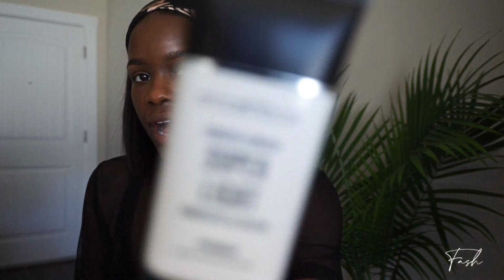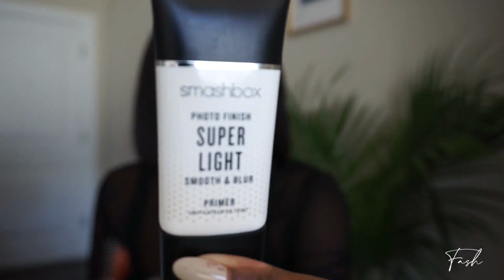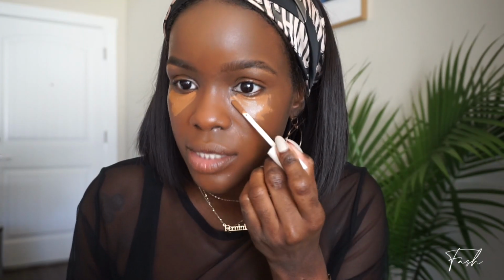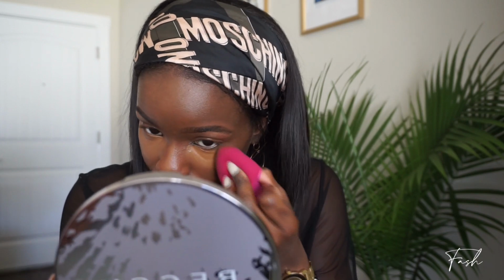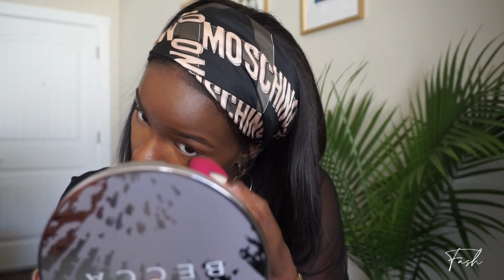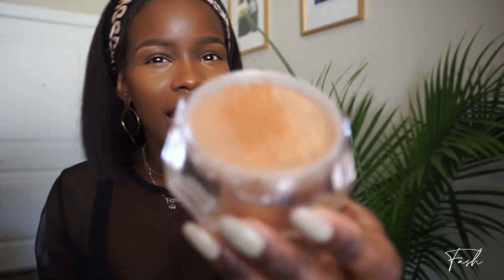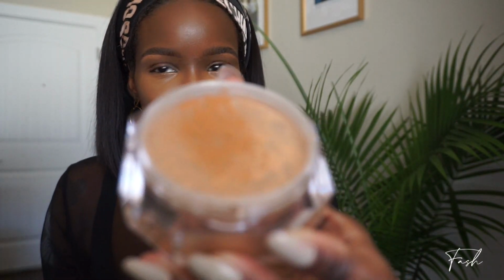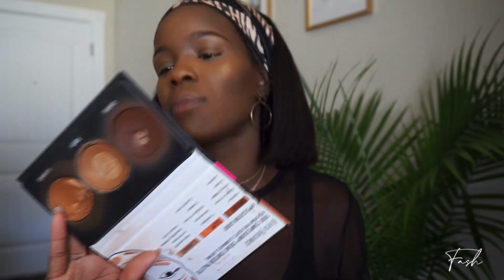FENTY PRO FILT’R HYDRATING FOUNDATION REVIEW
FENTY BEAUTY Pro Filt'r Hydrating Longwear Foundation 440

Anastasia Beverly Heels Contour Palette

Black Radiance Contour Palette

MAC SO ME LIPSTICK

BECCA METAMORPHIC LIP GLOSS

Hey loves, I'm Fash! Here on my channel, you'll find videos on fashion, beauty, makeup and life in between. Join in on this journey with me.